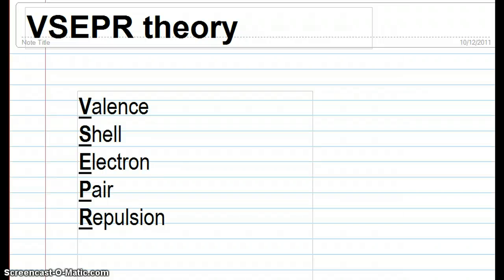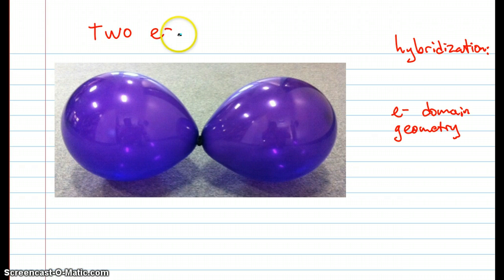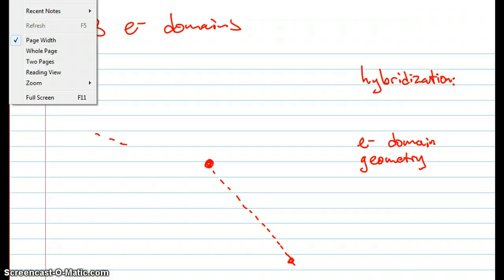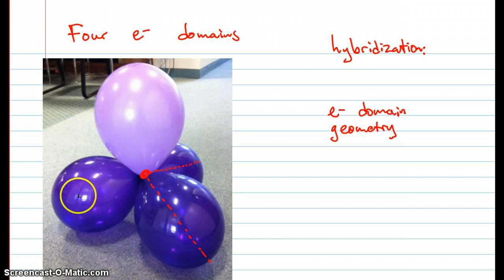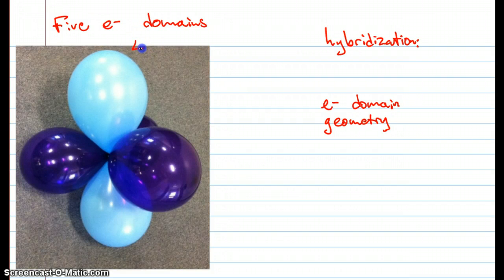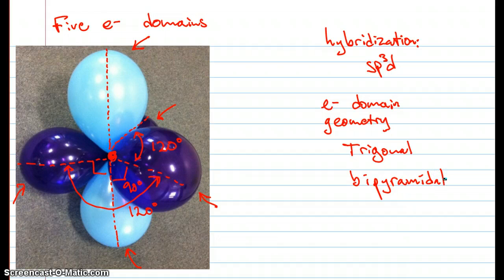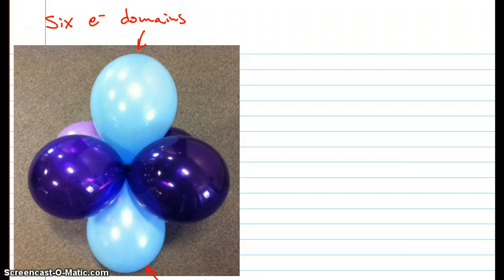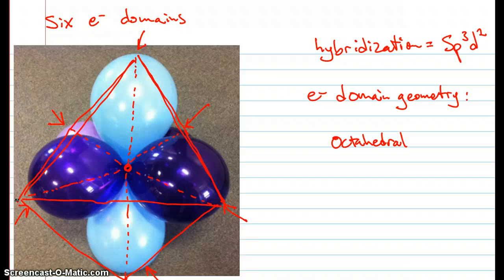VSEPR Theory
How to determine electron domain geometry